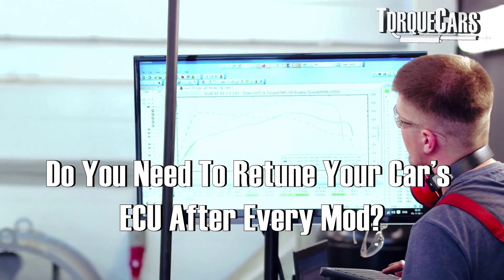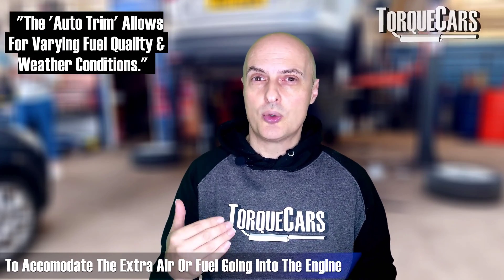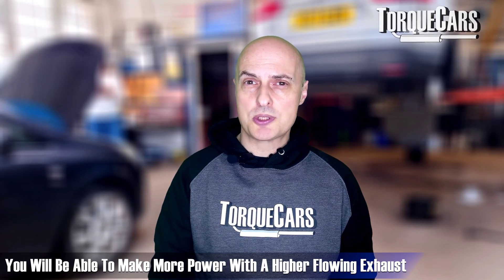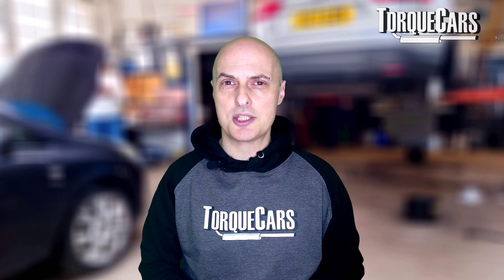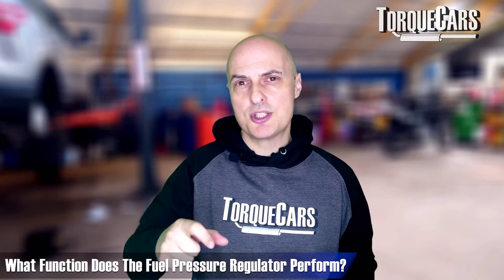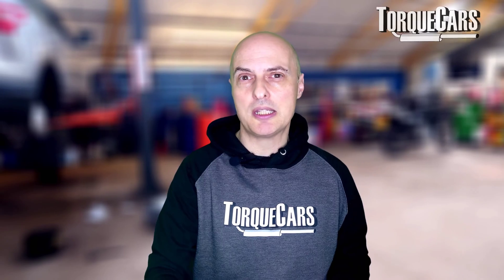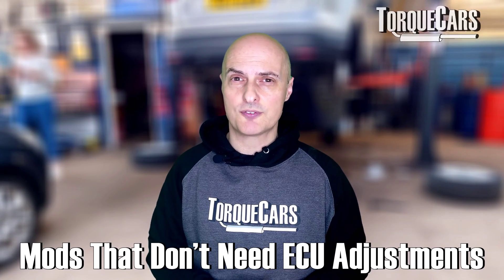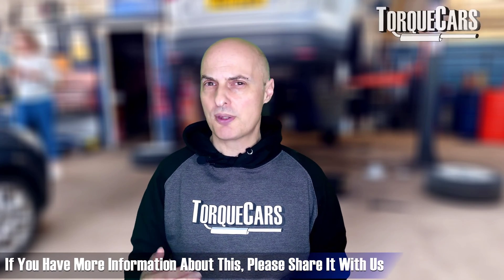Which Mods Need A Tune/Remap? Do you actually need to re-tune your car every mod?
Do you actually need to retune or remap  your car's computer every time you add a mod?

There are 3 categories here, so In this video we're just going to look at some of the mods that definitely do require a rune of the ECU.

Then we're going to look at some mods that will still work without that but we'll suggest reasons why you would actually want to get the computer tuned.

There's a whole raft of mods that require no adjustment whatsoever to the car's computer even if they add power and we'll discuss the theory behind this.

So when you add mods to your engine to a certain extent most modern engines can make an adjustment to what's already there to accommodate some of the extra air or the extra fuel that's going into the engine

Exhaust mods so very very popular mods everyone's doing this mod on their car.

Do you need to adjust the computer? The key principle really when making a decision is are you adjusting the car's ability to burn fuel more effectively, and by how much.

So if you're adding a better flowing exhaust to your engine then it will be able to make higher power figures and although the computer itself will trim itself to a certain extent you should really get that adjusted within the ECU to just maximize the benefit.

There's generally about 15% leeway when it comes to fuel delivery on a modern ECU setup.

What about the fuel pressure regulator upgrades?

Cars have these to just regulate the pressure of the fuel before it hits the injector and goes into the engine so a fuel pressure regulator generally increases the rail pressure of the fuel.

That doesn't have that much of an effect on the power because the car is set up to deliver a set amount of fuel and to burn it it won't appreciate too much fuel going in without the ECU backing it off

Intakes another very popular mod so the intake idea is that the air going into the engine is not restricted it flows freely into the engine

You've got various different filters, cone filters, panel filters which are just higher flowing  OEM Shape panel air filters made of different materials cotton gauze seems to be particularly effective because it offers good filtration and also very little by way of a restriction

 if you want to maximize the returns particularly on the turbocharged engine where is going to appreciate that lower restriction on the intake you should really make an adjustment within the ECU

There are a whole raft of mods that don't need any adjustment at all for you to get the maximum benefit from it.

If You think of fitting an oil catch can that sits between the crank case through the positive crank case ventilation system and into the intake that doesn't make any adjustment at all to the way the engine Burns fuel as it doesn't affect power.

Other mods are suspension mods they're quite popular so lowering the car firming up the suspension adjusting the brakes as well fitting bigger brakes different brake pads different sized brake rotors or brake discs they all improve the car's handling to a certain degree

So the takeaway from this really is that if the mod is adding power or allowing the car to burn more fuel you do need to get that adjustment done within the computer it needs to know what it can work with and if there are Factory limits that have been imposed you need to make an adjustment to those so that you can fully maximize the return on the investment but bear in mind some of those Factory limits are designed to protect things like the gearbox or the transmission

Do your research carefully and just make sure that your gearbox and transmission are up to spec if you're pushing substantial amounts more power through.